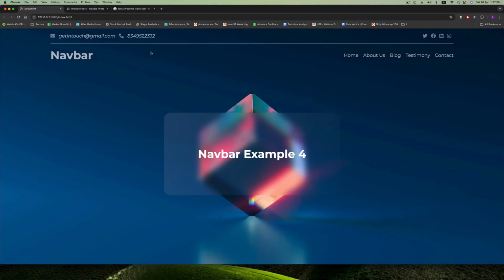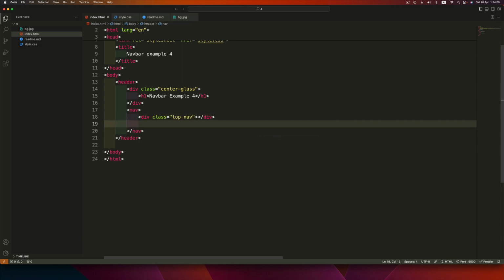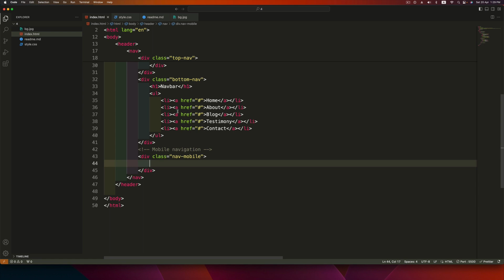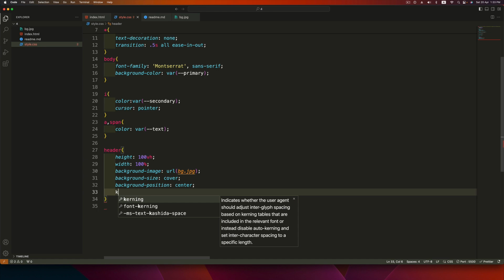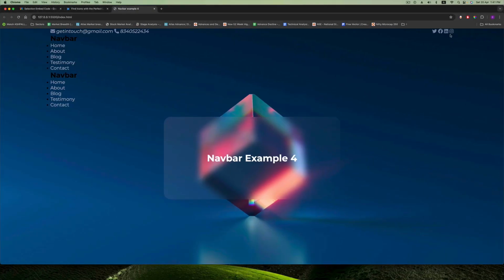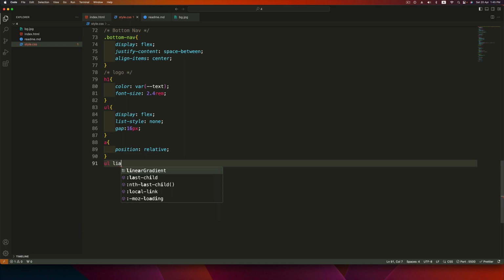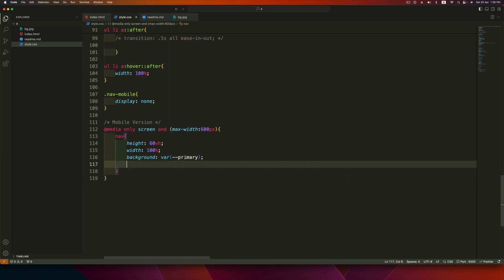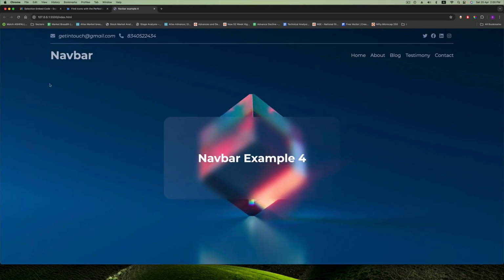Learn to make a Fully Responsive Navbar using HTML and CSS | Lesson 4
In this video you will learn how to make a completely responsive navbar using html and css. this is our series on how to make different types of navigation bar using HTML, CSS and Javascript